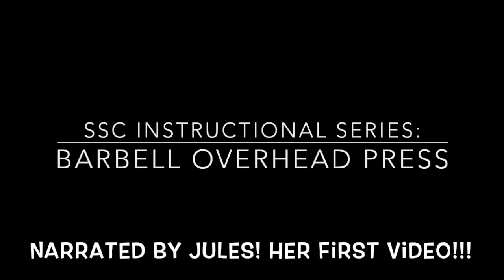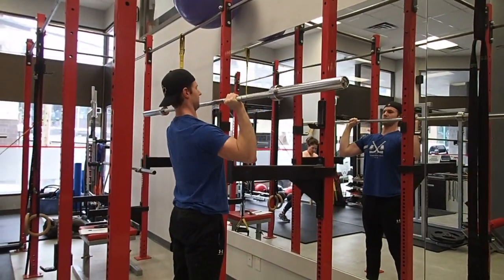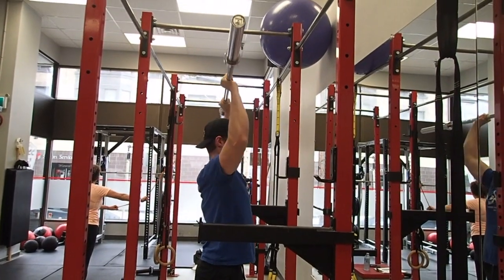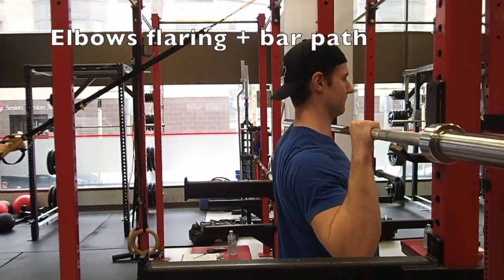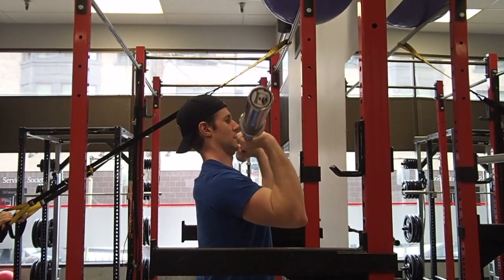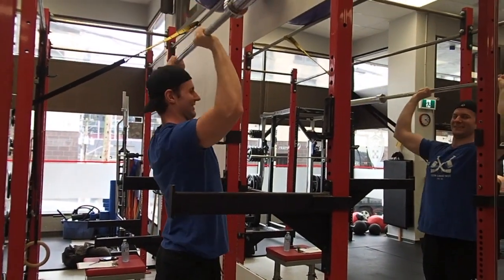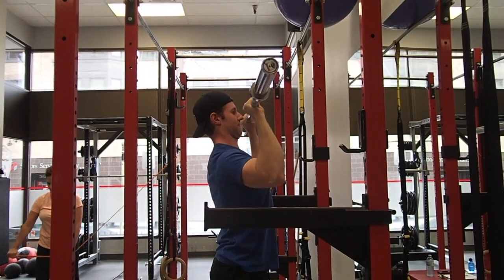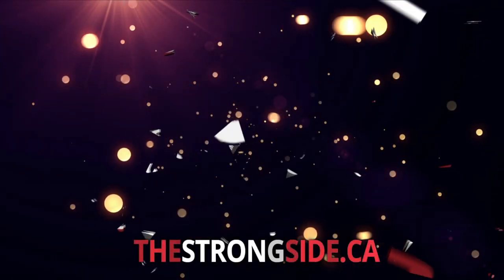SSC Instructional Series: BB OVH Press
Today's video looks at the one exercise that looks super impressive until you feel like you were in a car accident the next day.  The Barbell Overhead Press - AKA: The Military Press, is a really great way to develop your shoulders, but should be done with care.
Join Jules on her very first video narration as she discusses the do's and don'ts of this high value exercise!